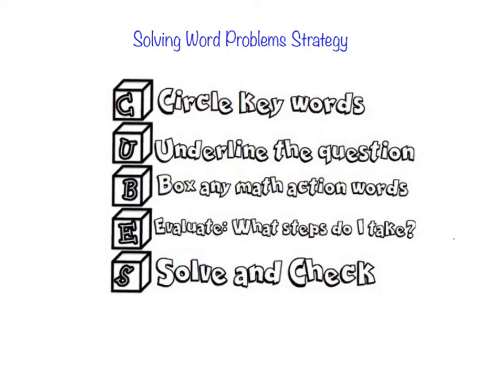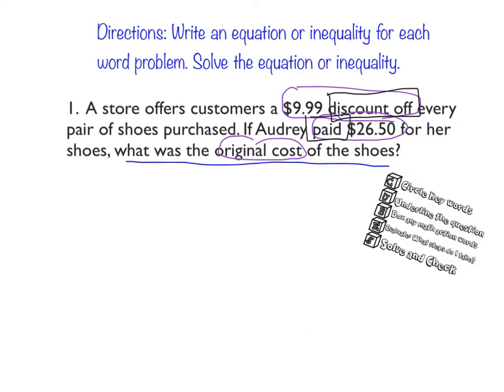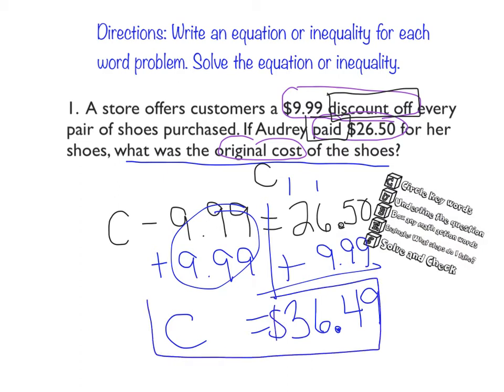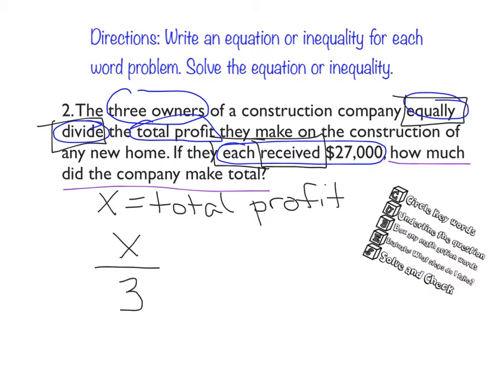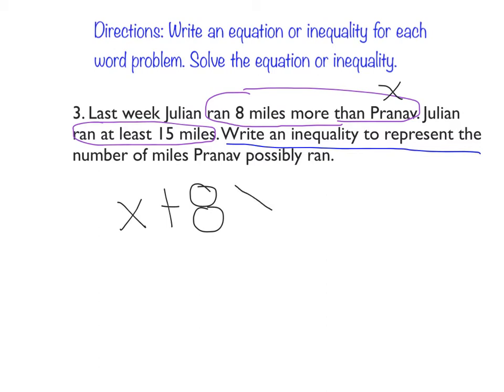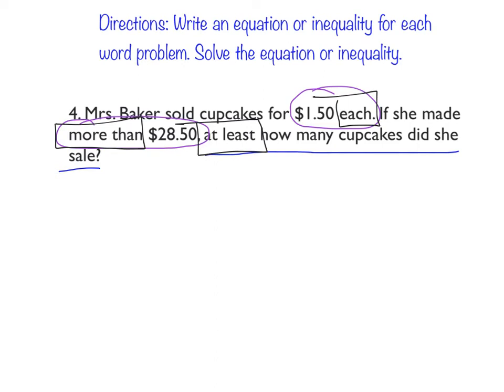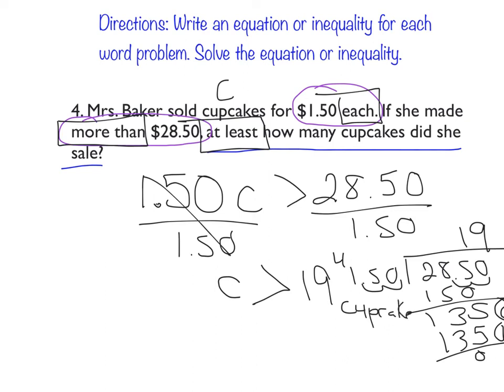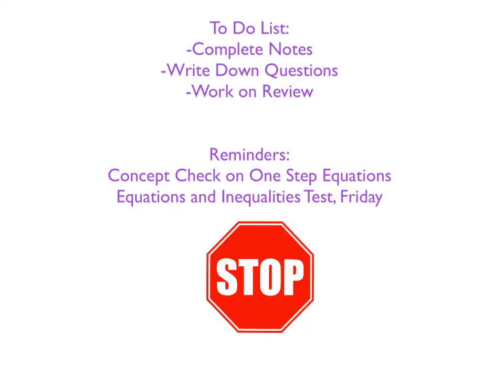Writing One Step Equations and Inequalities